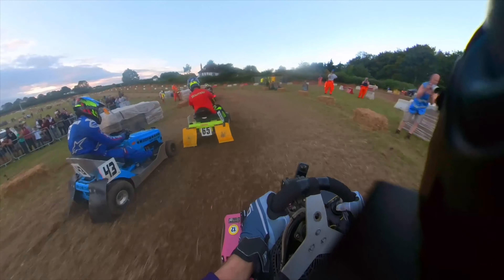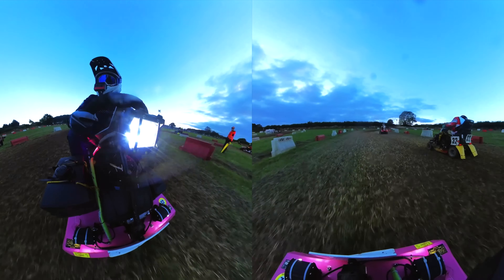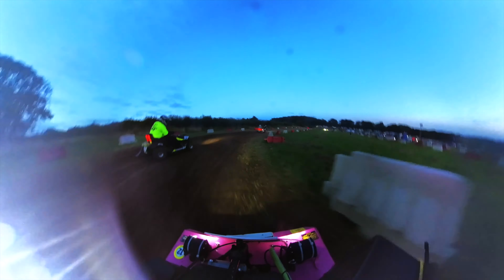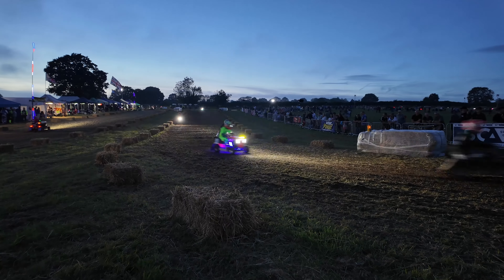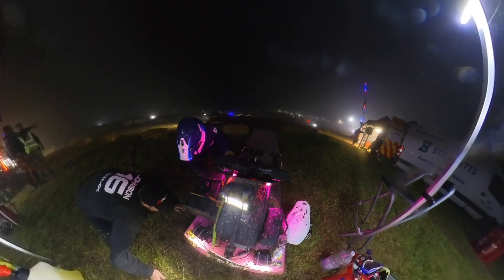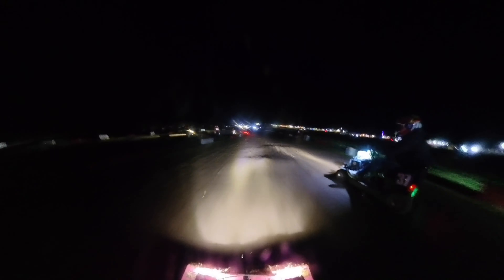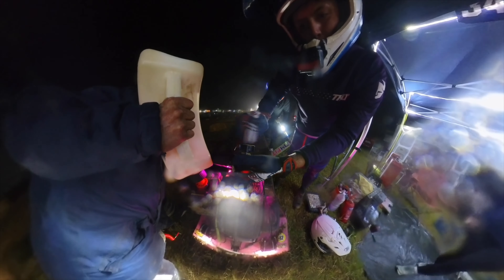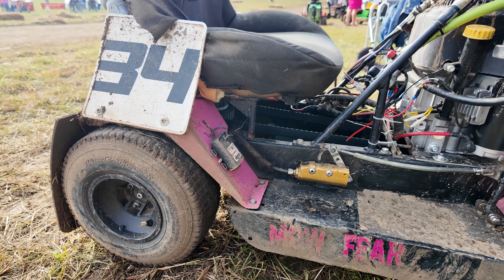I Survived a 12 HOUR LAWN MOWER RACE (it was brutal)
This race was BRUTAL! Bumpy, technical and super foggy! Racing for 12 hours on a Lawn Mower is TOUGH!

🎥 Check out the Camera I Use! Insta 360 X3
🎥 Get the NEW Insta360 X4 for 8K Footage!
🎧 Where I get my music! Check out Artlist here!

Viva La Vida (Instrumental) by Coldplay, License ID: ZmLragjp6Aa

☝️ All information about starting Lawn Mower Racing is there!